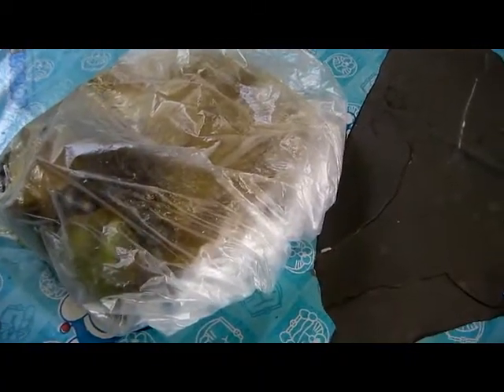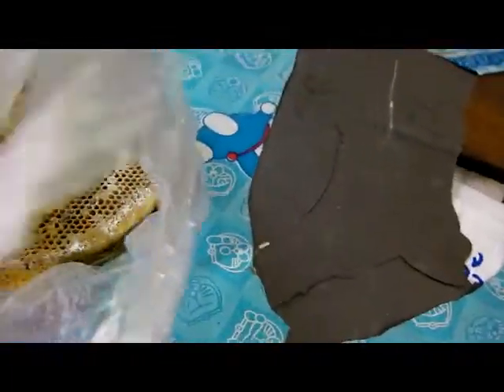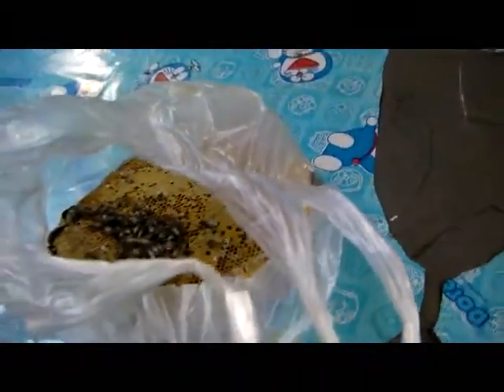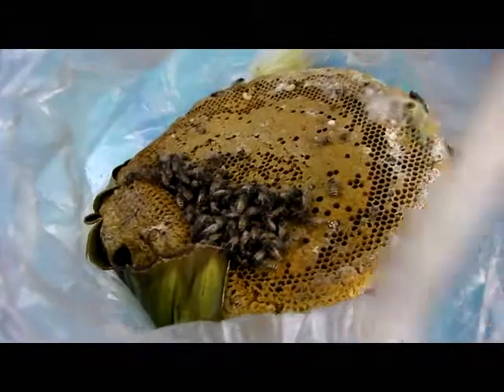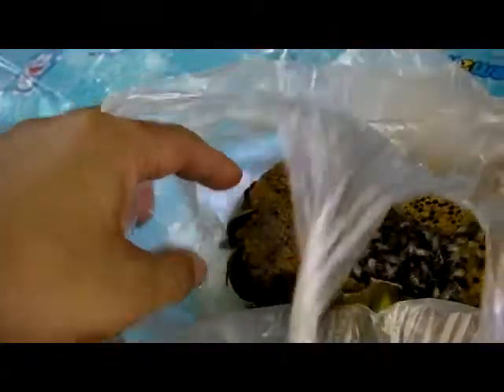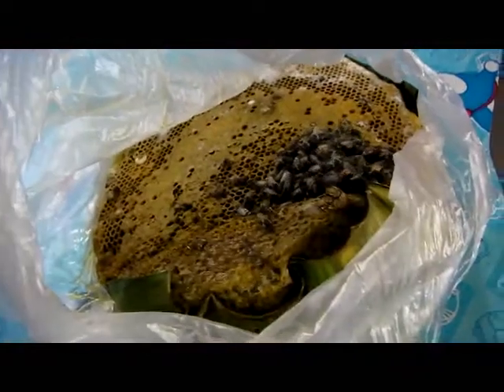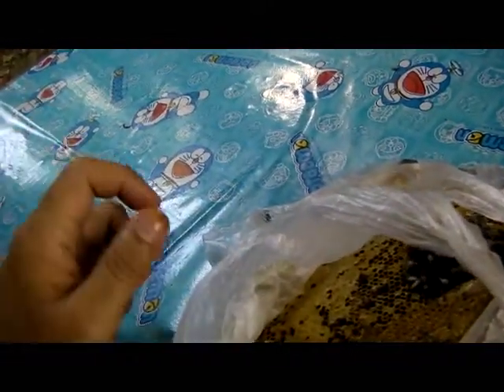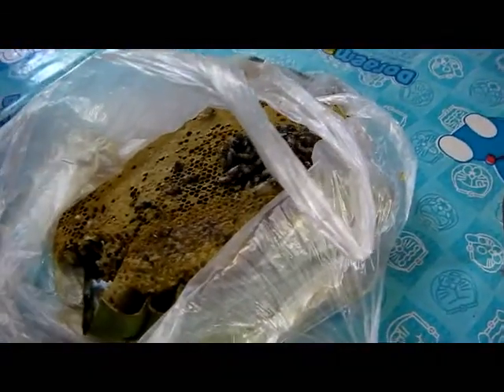Thai wild bee honey - Bush tucker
Thai bush tucker - wild honey - manage to just find this at the JJ (Chatujak aka Jatujack) market after walking outside on the 2nd round. 100 baht for one